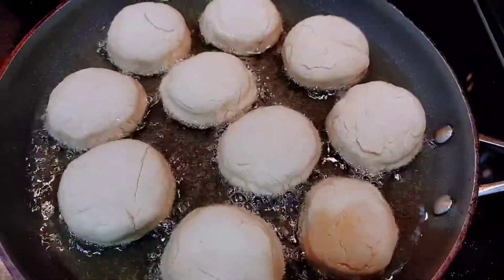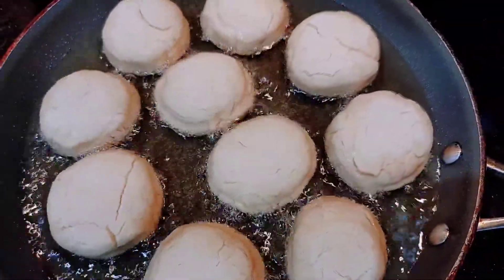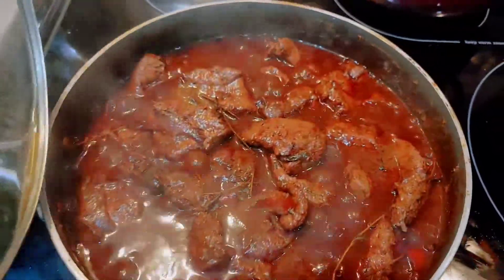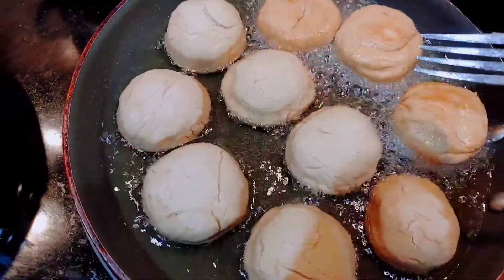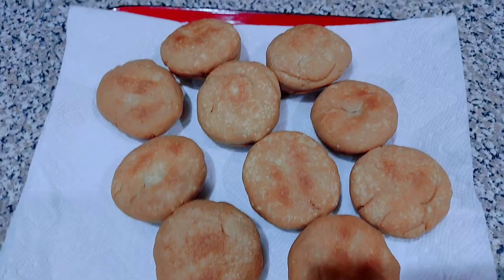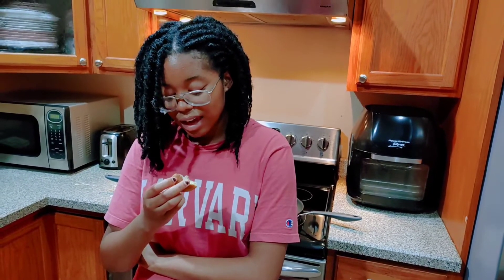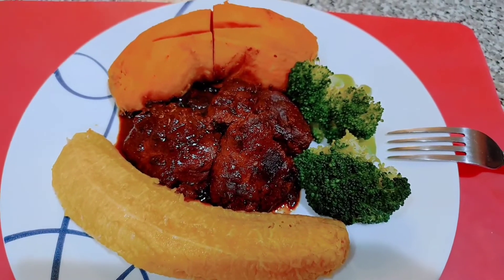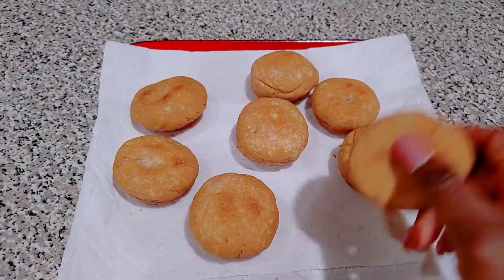Cooking with Gluten-free Flour for the first time